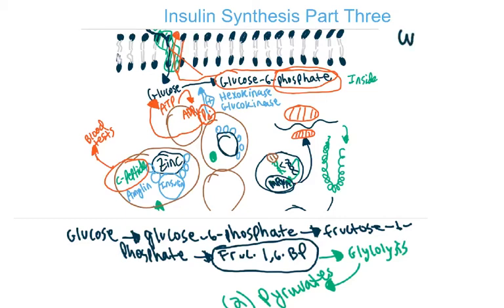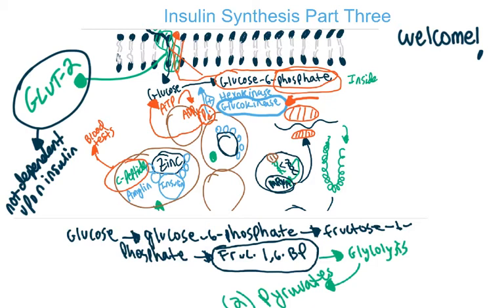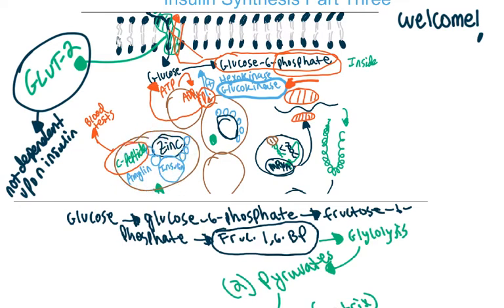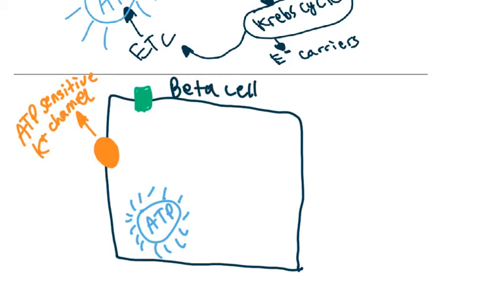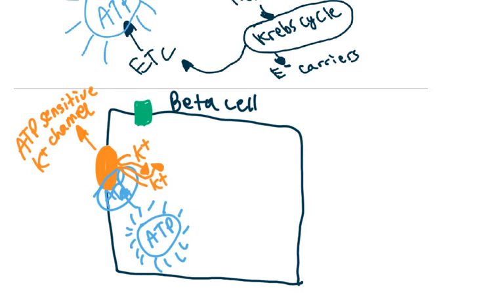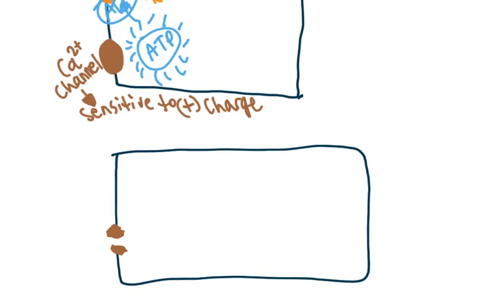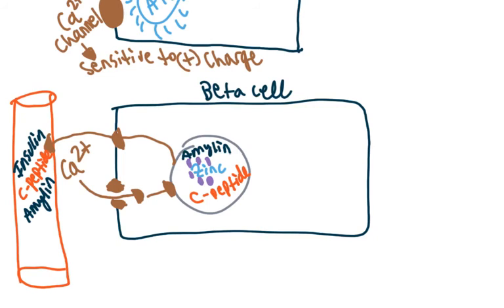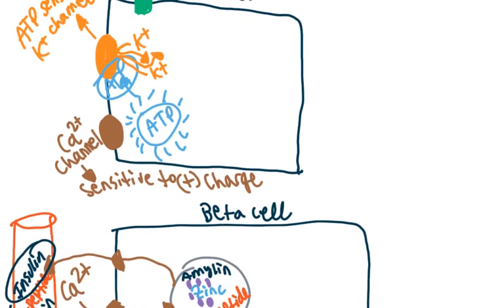Insulin Synthesis And Secretion | Endocrinology | Part Three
In this video, I talk about Insulin synthesis and secretion.